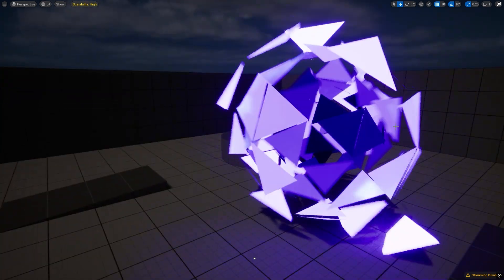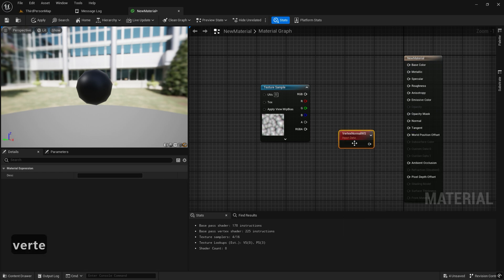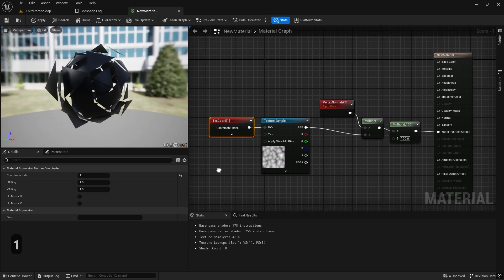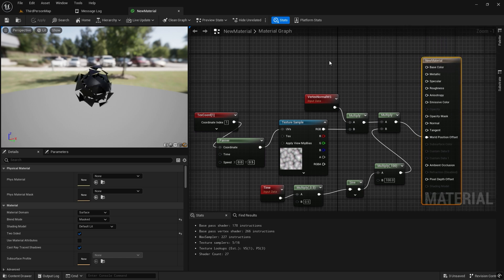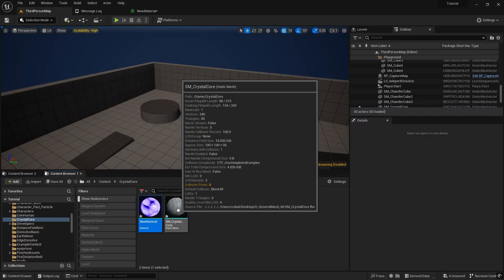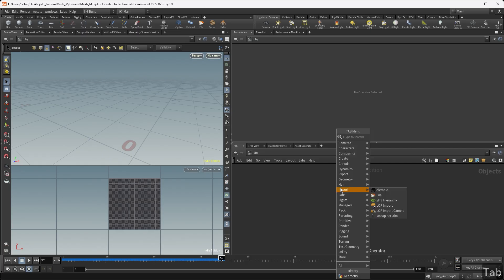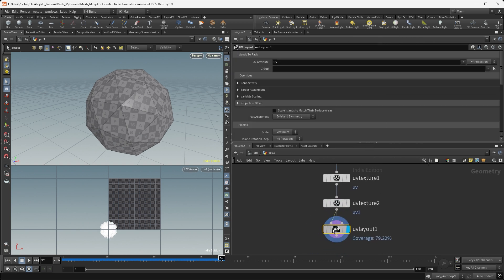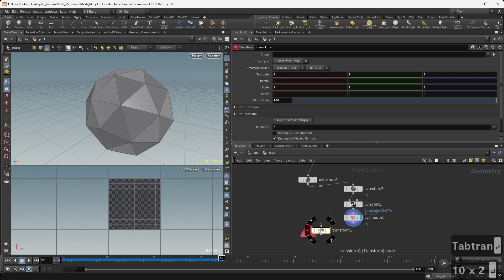Unreal5 Fragmented sphere animation tutorial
00:00 unreal
04:23 houdini mesh